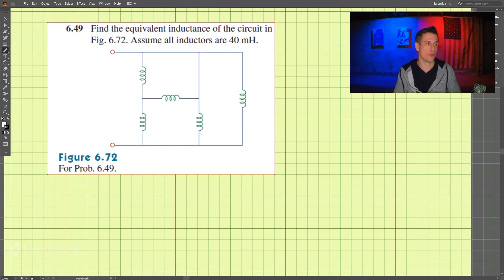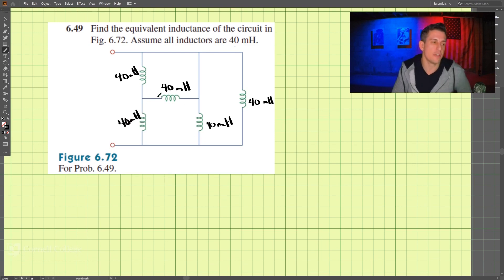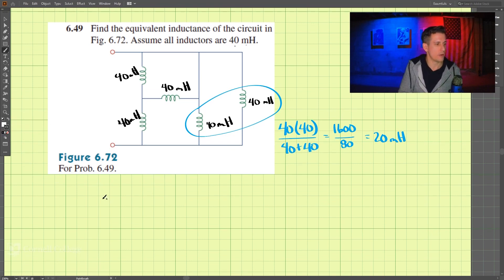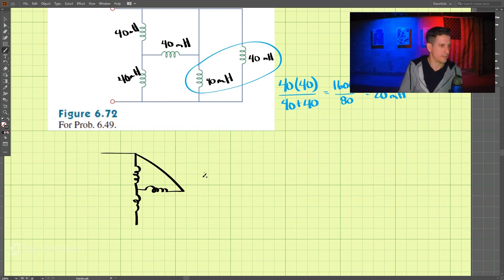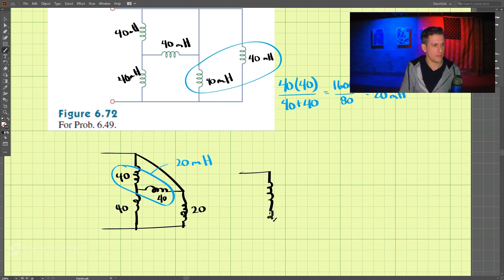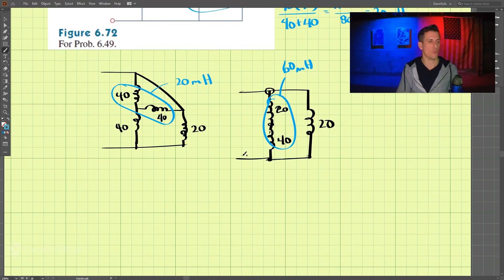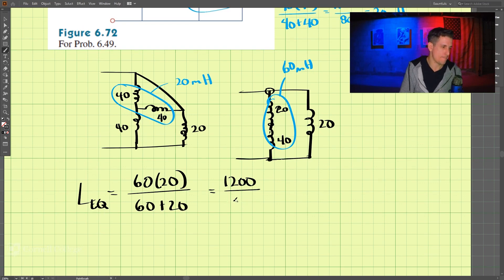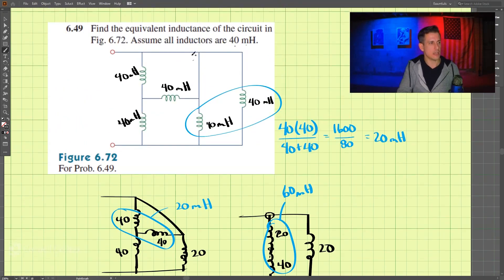6.49 - Example Problem - Fundamentals of Electric Circuits